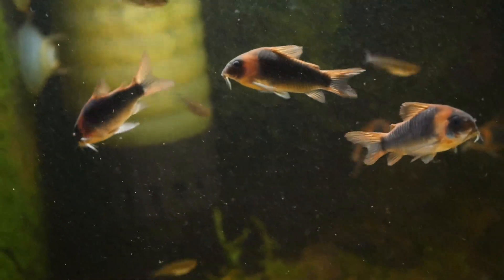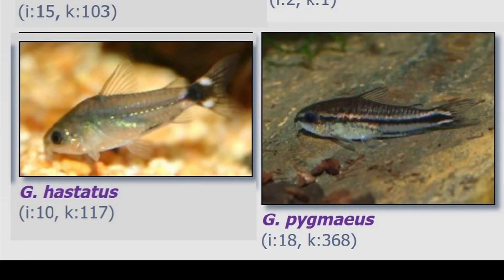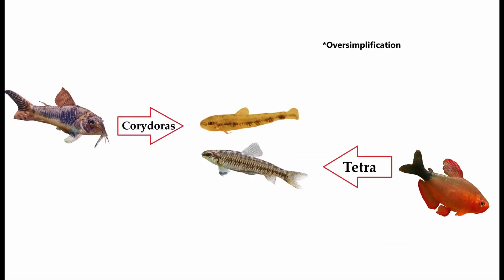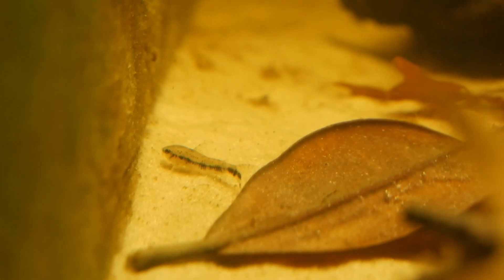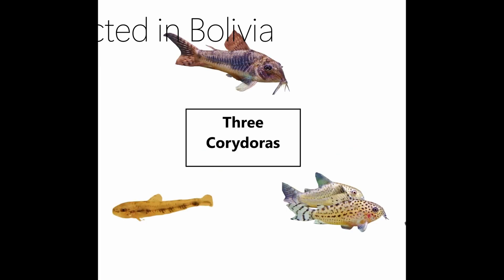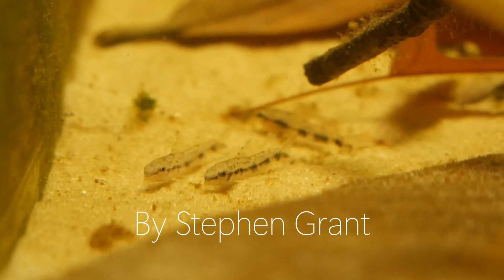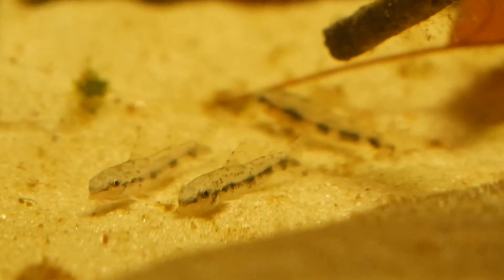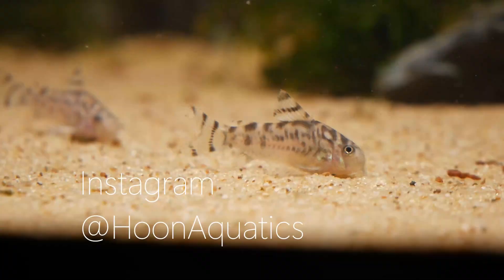Corydoras Convergent Evolution - Characidium Corydoras | Gastrodermus sp cw153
A curious case of a Gastrodermus species cw153. The characidium corydoras. This video will focus on cw153, but serves to highlight the fascinating convergent evolution displayed by multiple species in the same environment. Corydoras has recently been split up into several genera. Today’s video highlights a unique member of the Gastrodermus genus.